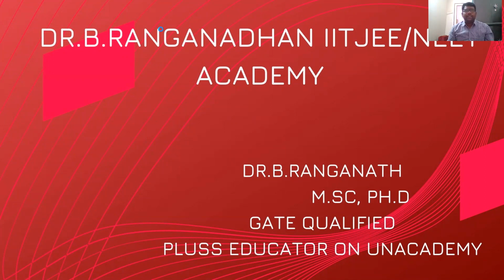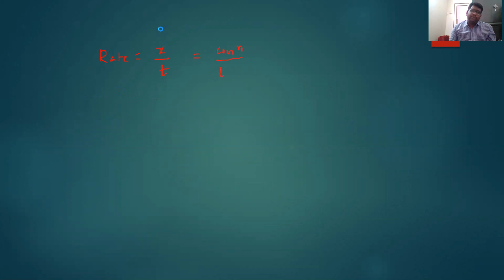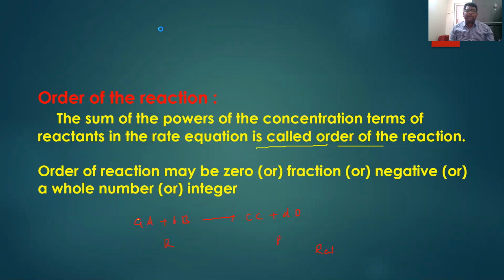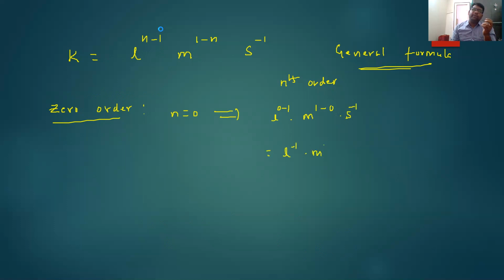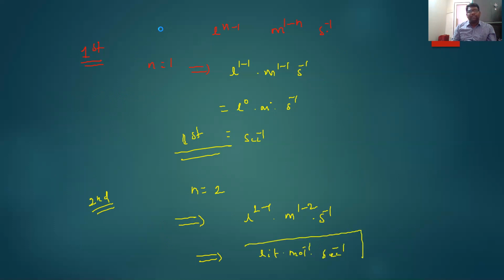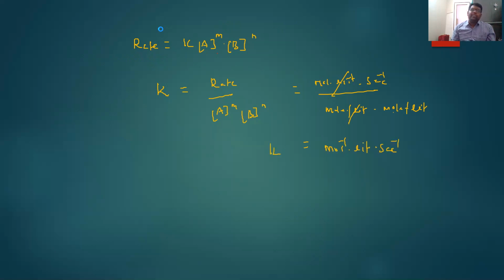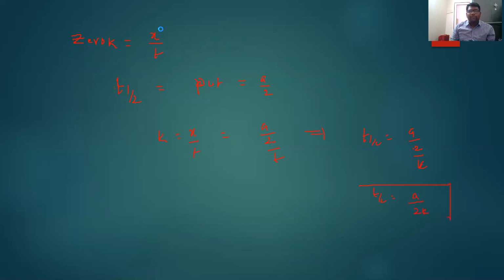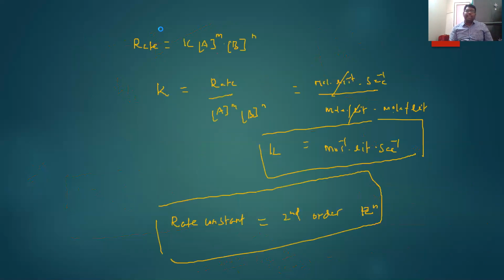CHEMICAL KINETICS SIMPLE TRICKS FOR UNIOTS OF ORDER OF REACTION